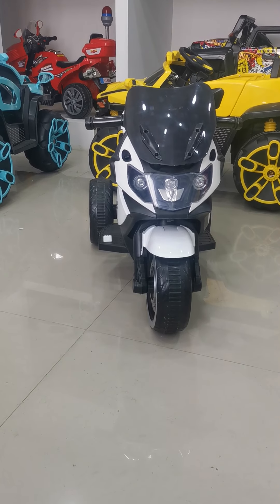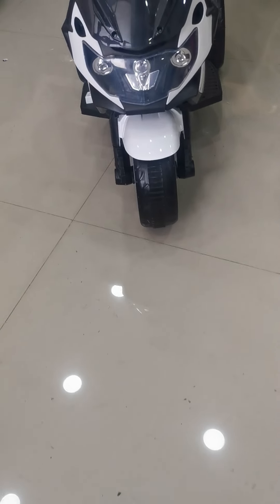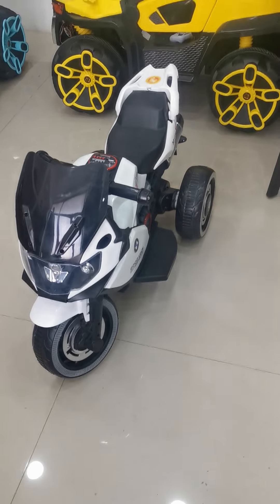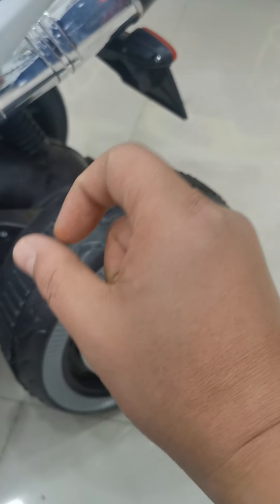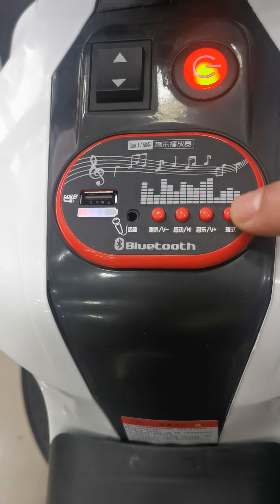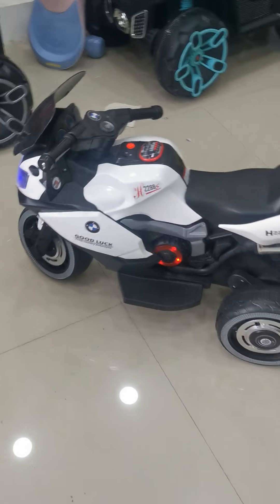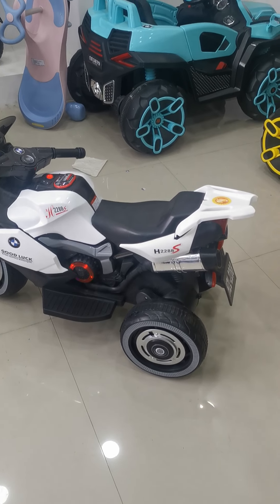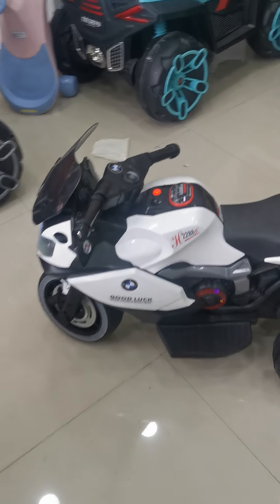2288 BIKE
Model No.:2288/1B:6V7A battery*1 YIBEN brand/2M:380 size motor*2 MINGHAO brand/Charger:6V1000MA TONGDA brand/6 space LED light/ 3 songs inside the music panel/ 2 coppers inside the foot pedal/ Carton paper: Chinese brand 200 GSM/ Package way: PVC bag + soft foam/ Color : White Red Blue/ Marketing time: Mar 2017/ G.w N.w:11Kg 10Kg/Product size:106*46*100 Cm/Package size:84*40*45Cm/ One button to start/ One 40Hc will putin 420 ctns/ Can do Painting,Leather seat, Air wheel, EVA wheel/Cant do Hand accelerater/ Can do Remote control/No have GCC EN certification/